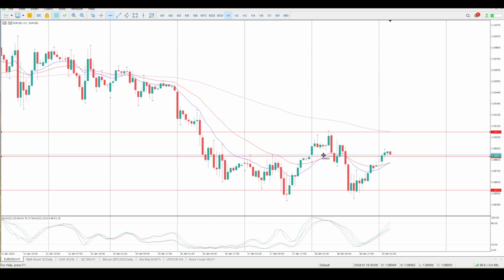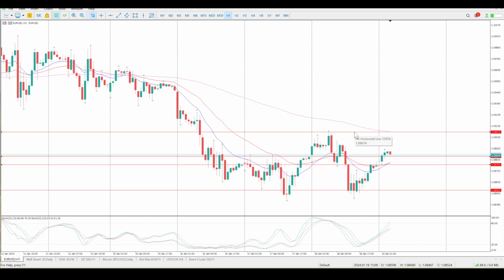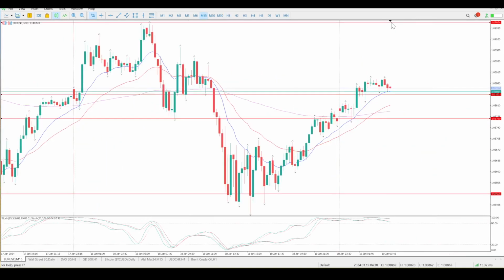EUR/USD Forex Today 19 January 2024, Tight range in play